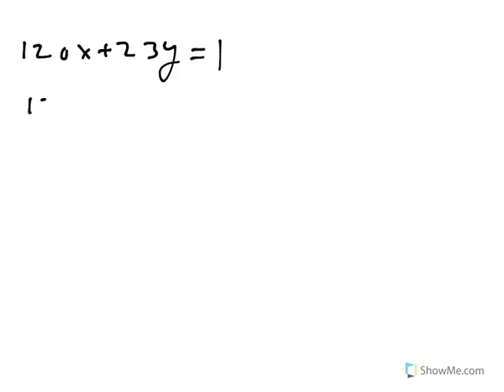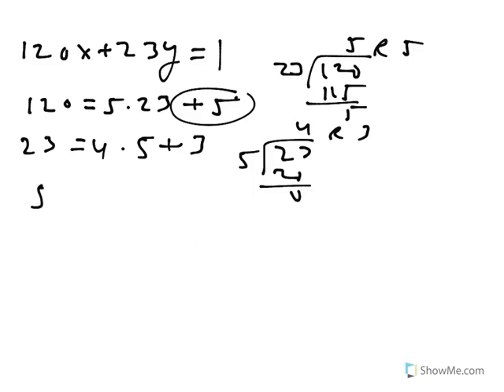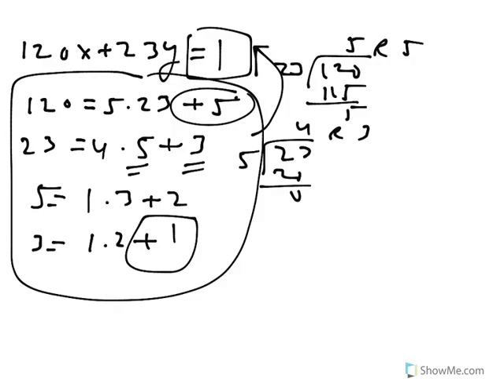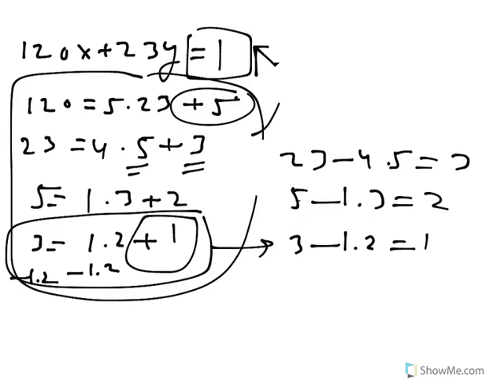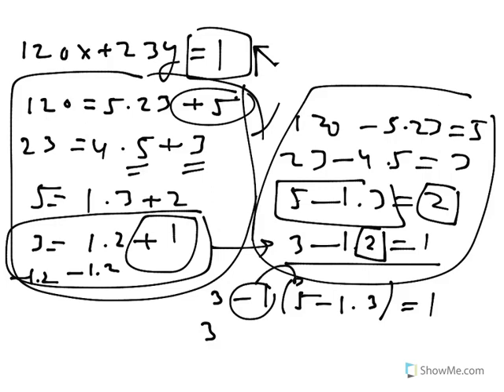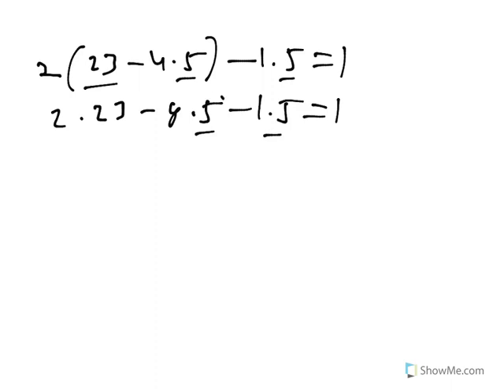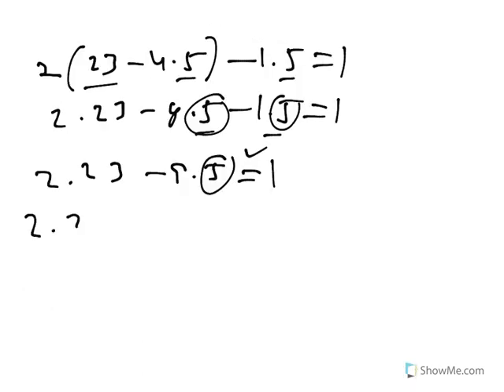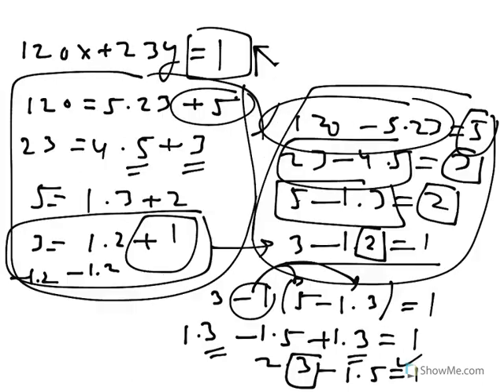extended euclidean algorithm